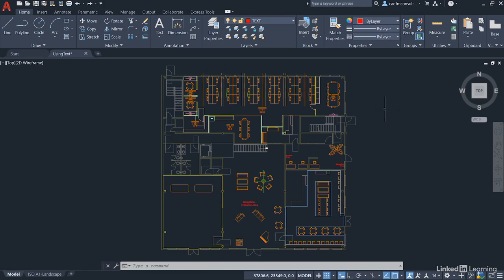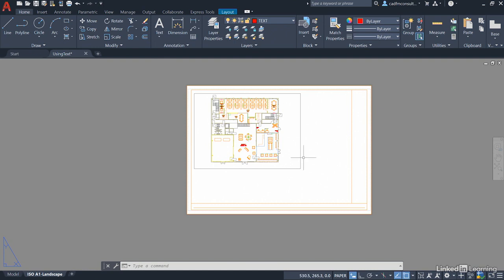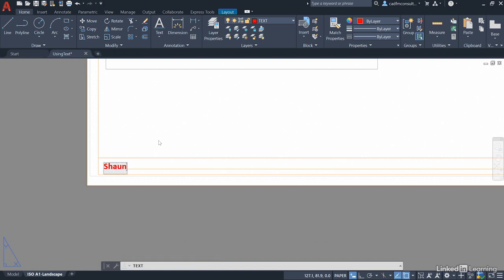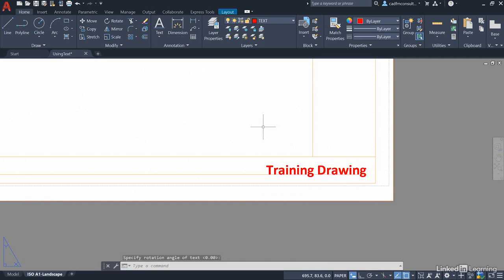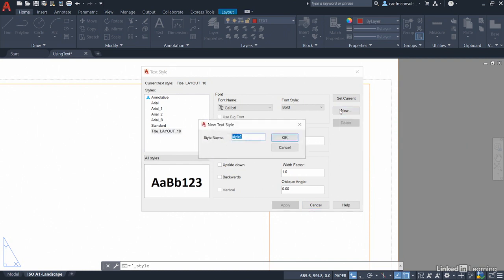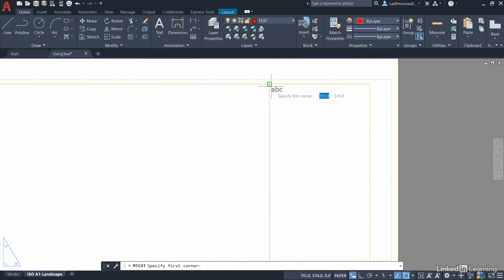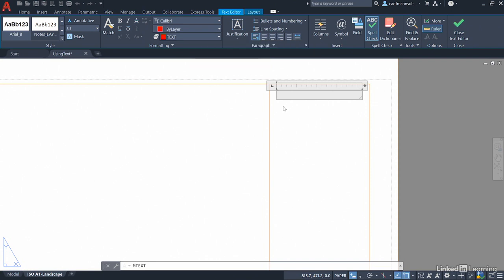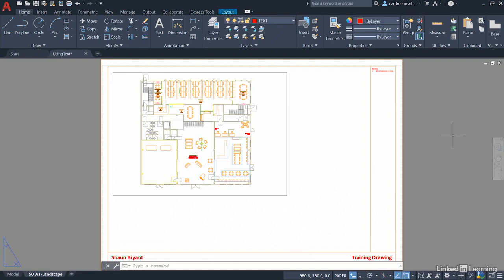30 Framing text in a title block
Framing text in a title block